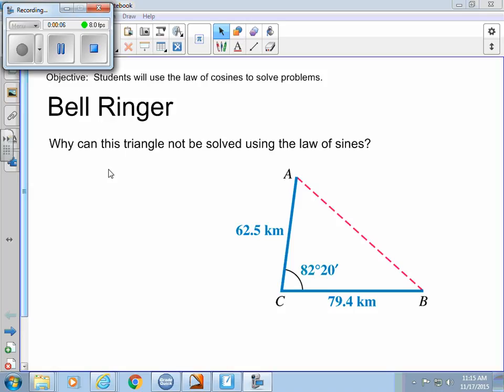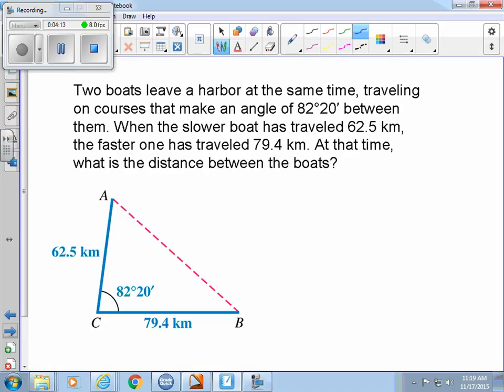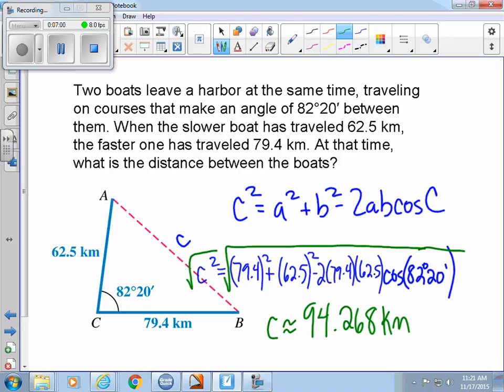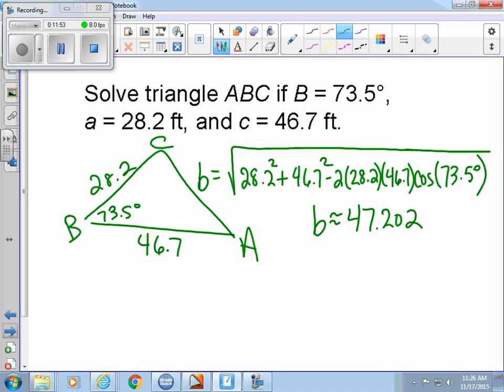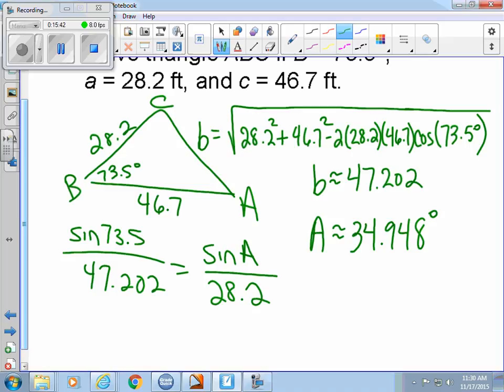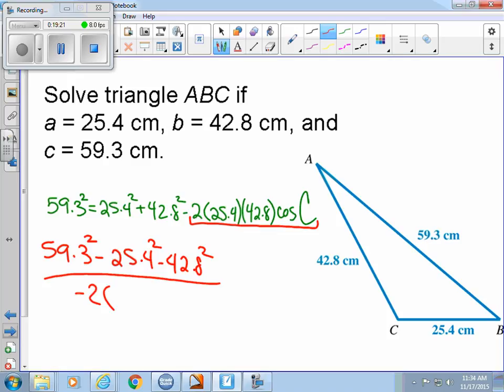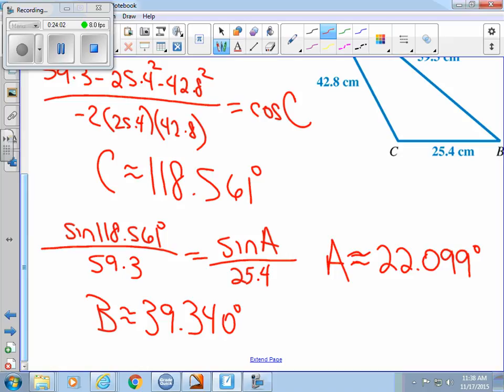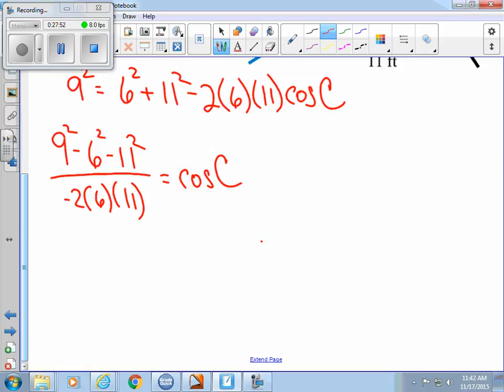November17 1143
Description